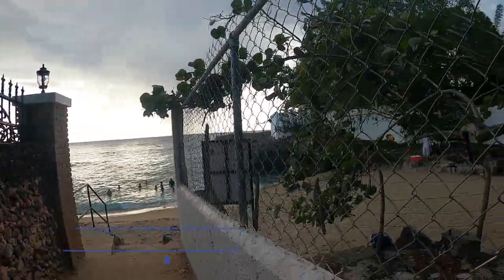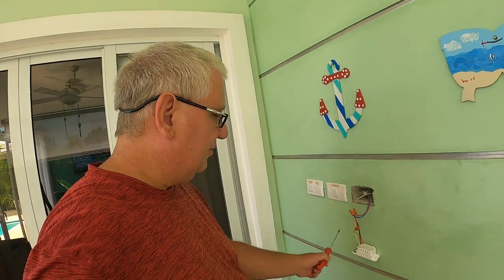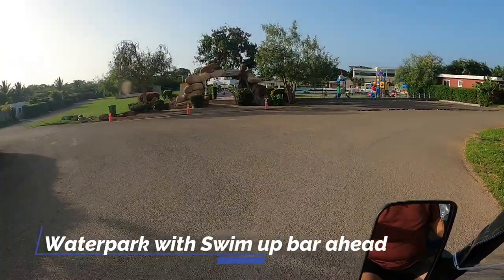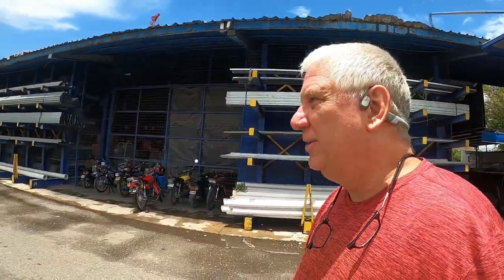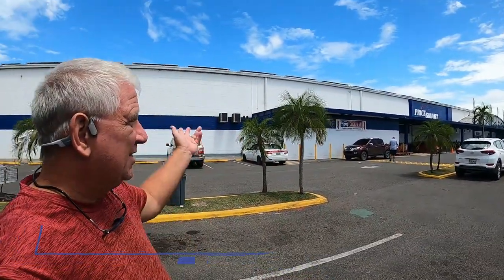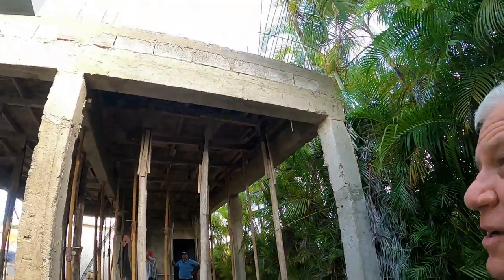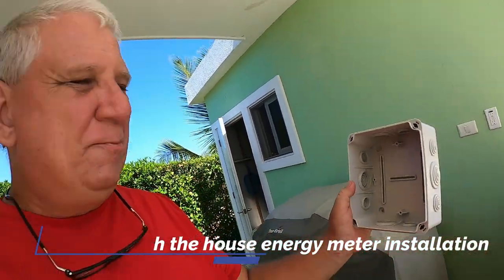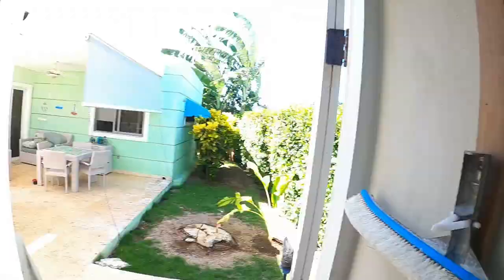#11 Roof Over Our Heads 🇩🇴 Xaver's Adventures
This was a busy week including the pouring of our roof for the new carport.